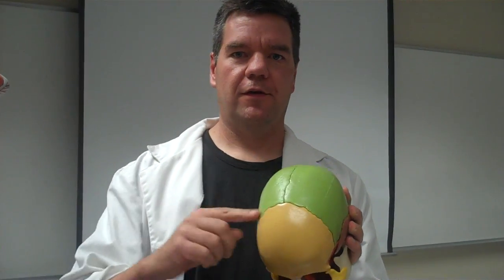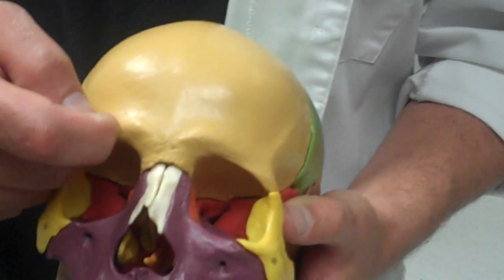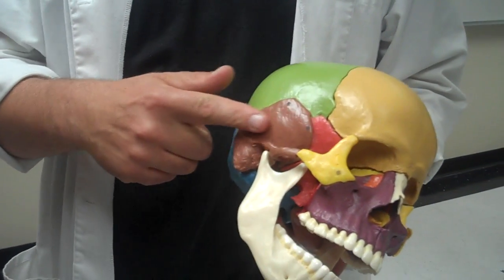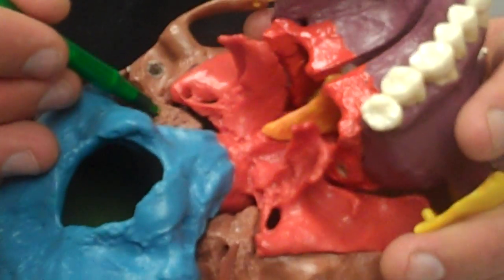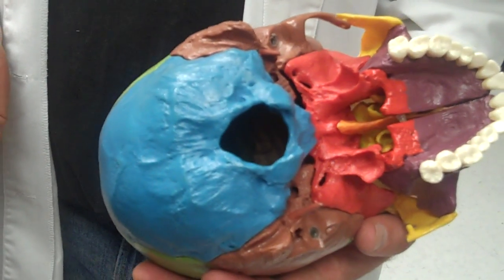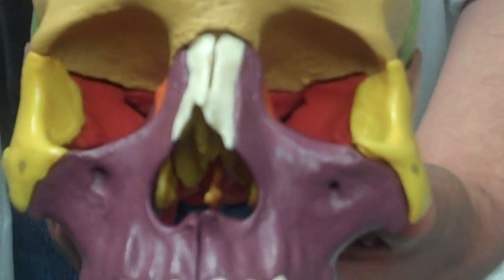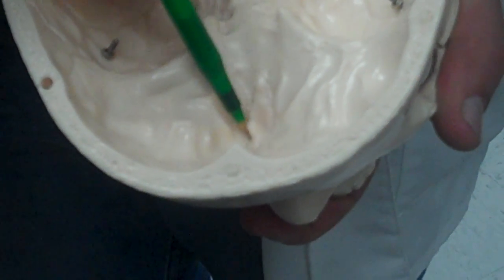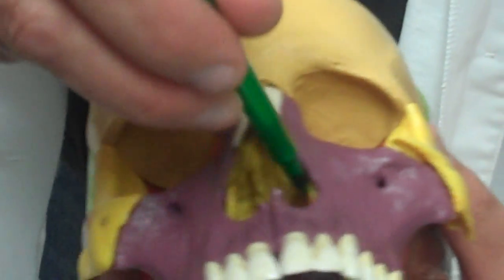Part 1- AXIAL SKELETON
All the video clips are already uploaded until Part 8 since yesterday just find some of my upload videos here at my account.